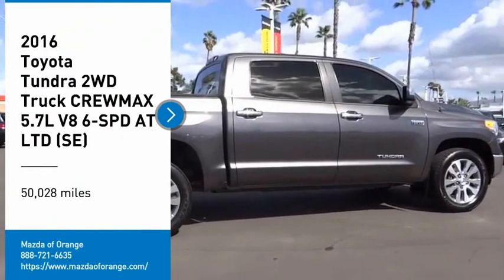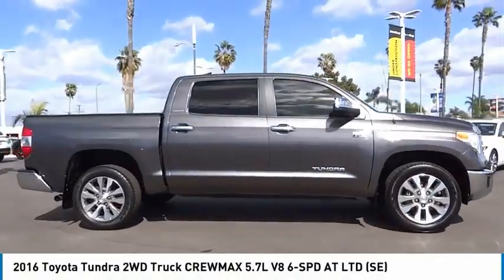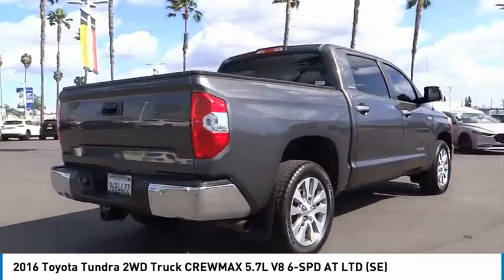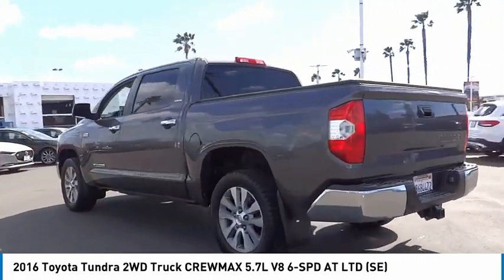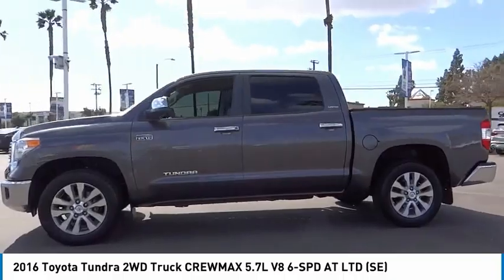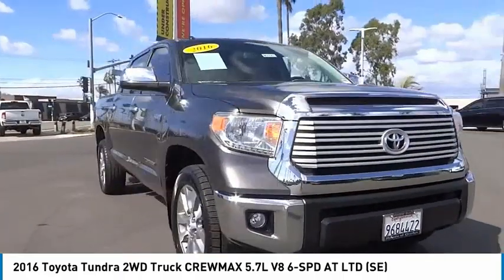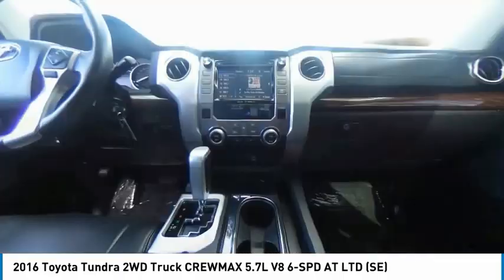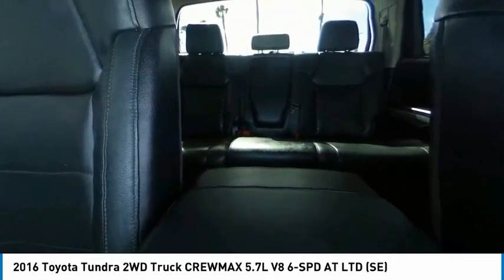2016 Toyota Tundra 2WD Truck ANAHEIM, BUENA PARK TUSTIN IRVINE SANTA ANA WESTMINSTER PLACENTIA YORBA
2016 Toyota Tundra 2WD Truck CREWMAX 5.7L V8 6-SPD AT LTD (SE)

Mazda of Orange
1350 West Katella Ave

FORD OF ORANGE, PROUDLY SERVING ANAHEIM, BUENA PARK, TUSTIN, IRVINE, SANTA ANA, WESTMINSTER, PLACENTIA, YORBA LINDA, AND SURROUNDING CALIFORNIA LOCATIONS. THIS GRAY 2016 Toyota TUNDRA 2WD TRUCK IS EQUIPPED WITH A Engine: 5.7L V8 DOHC 32V w/i-Force, AUTOMATIC TRANSMISSION, AND RECEIVES AN ESTIMATED 13 City/18 Hwy MPG. CONTACT FORD OF ORANGE TO SCHEDULE A TEST DRIVE AND TAKE THIS 2016 Toyota TUNDRA 2WD TRUCK HOME TODAY, OR VISIT OUR SHOWROOM CONVENIENTLY LOCATED AT 1350 WEST KATELLA AVE ORANGE, CA 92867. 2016 Toyota TUNDRA 2WD TRUCK CREWMAX 5.7L V8 6-SPD AT LTD (SE) **All of our pre-owned vehicles are priced regularly using the most advanced REAL-TIME MARKET PRICING TECHNOLOGY available to ensure the price you re offered is the best possible value. Please be mindful, our vehicles are VALUE-PRICED and tend to sell very quickly. If you see something you love, don t wait, since it s possible that many other potential customers share your enthusiasm** We offer this Toyota Tundra with the following added value options: Tundra Limited, 4D CrewMax, 5.7L 8-Cylinder SMPI DOHC, 6-Speed Automatic Electronic with Overdrive, Magnetic Gray Metallic, Black w/Leather Seat Trim. Recent Arrival! Clean CARFAX. Awards: * JD Power Vehicle Dependability Study (VDS), Vehicle Dependability Study (VDS) * JD Power Vehicle Dependability Study, Vehicle Dependability Study * JD Power Vehicle Dependability Study * ALG Residual Value Awards, Residual Value Awards Subject to prior sale. Although every reasonable effort has been made to ensure the accuracy of the information contained on this site, absolute accuracy cannot be guaranteed. Not responsible for typographical errors. Price may NOT include Dealer installed options or accessories. For added protection, all vehicles, where applicable, are equipped with Rockledge Security System $895 and Clear Guard Protection $395. These products add value while protecting your investment. Prices do not include government fees, taxes, title, finance charges, document fee, or emission testing charge. Stock #: 00M21661 | VIN: 5TFFY5F11GX205117 | 2016 Toyota Tundra 2WD Truck CrewMax 5.7L V8 6-Spd AT LTD AIR CONDITIONING Mazda of Orange